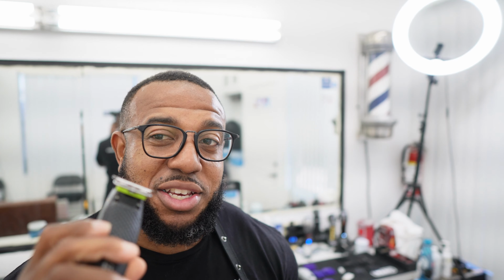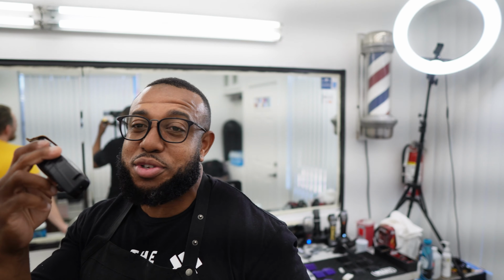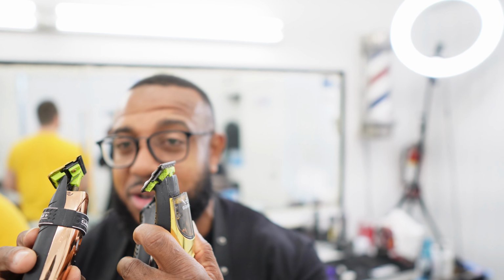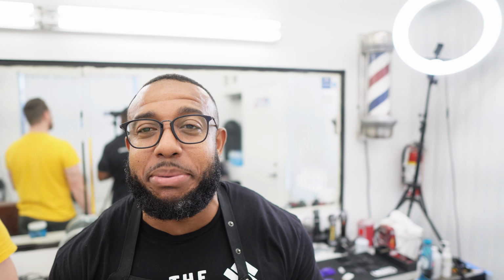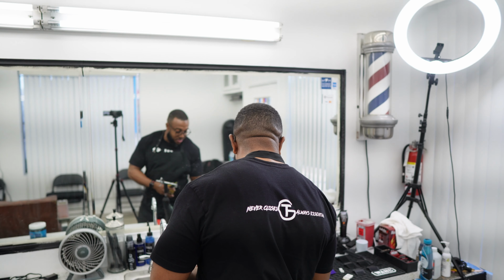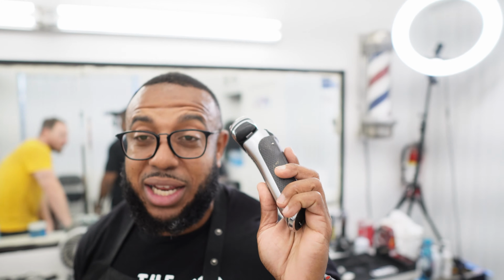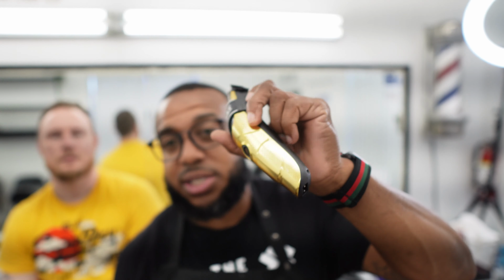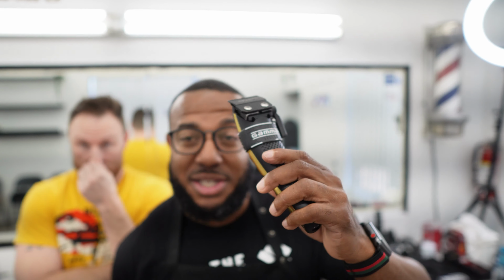PHILTHY BLENDZ MOD EVERYTHING 🤩🤩🤩 Gamma Babyliss Andis T ouliner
My Partner Aj_da_barber aka the blade changer lol giving Reviews on Philthy Blendz mods and other clippers and trimmers